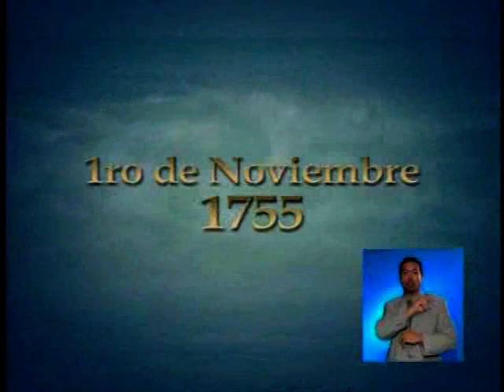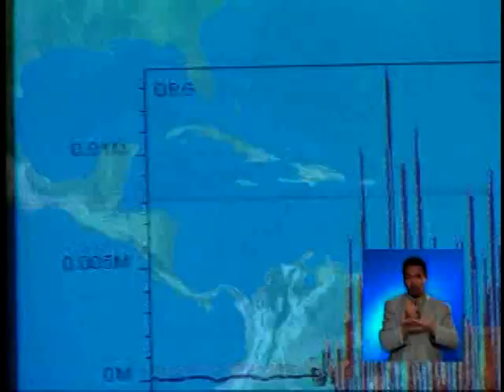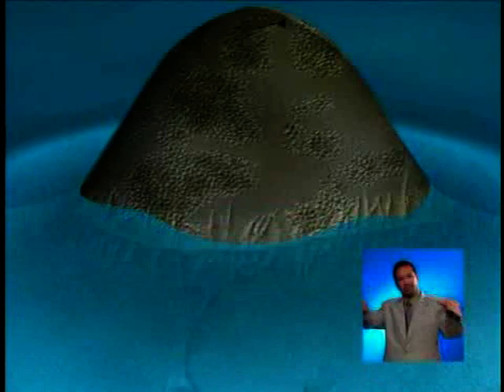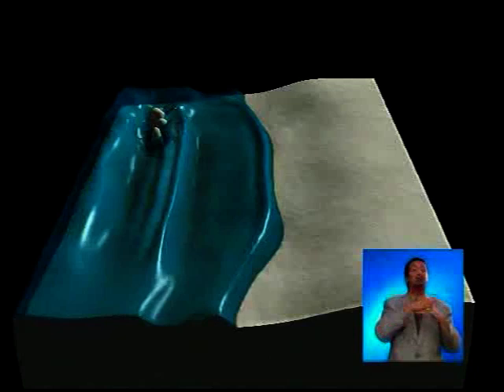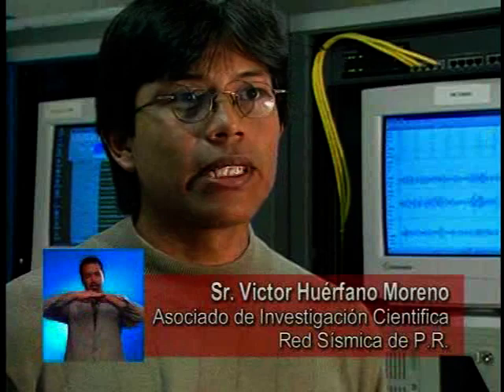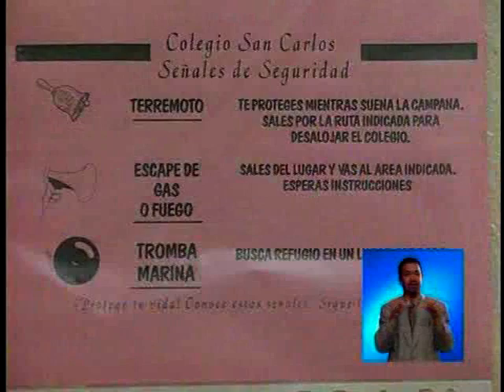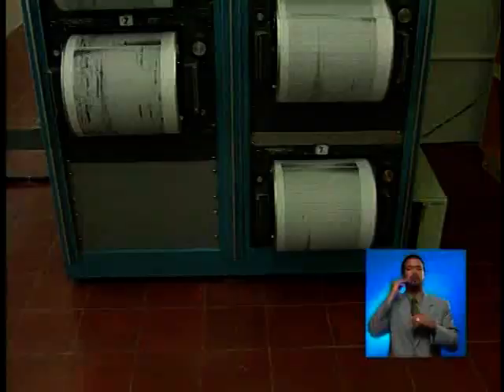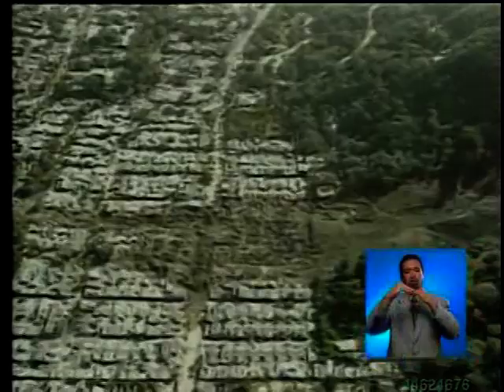Puerto Rico Tsunami The Forgotten Danger - Warning and Mitigation Program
The danger of a tsunami in Puerto Rico is real. Since 1867, two tsunamis have affected
their coastal region, causing death and destruction in 1867 and 1918. Although the
source of the historical tsunamis have been local earthquakes, could also be generated
by regional and distant earthquakes, landslide and much less likely
(in the case of Puerto Rico) by a volcanic eruption or the impact of an object from sky.
There is the tsunami threat in other parts of the Caribbean according to the National
Geophysical Data Center (NGDC). Since 1996, we have been trying to establish a Tsunami
Warning Center for Puerto Rico and Virgin Islands. In Puerto Rico, efforts have been
coordinated under the Tsunami Warning and Mitigation Program at the University of Puerto
Rico Mayagüez (UPRM), while region efforts have been coordinated by IOCARIBE
(Intergovernmental Oceanographic Commission, from UNESCO).